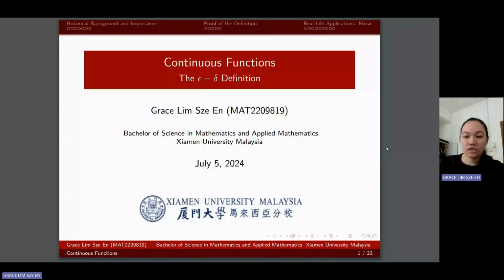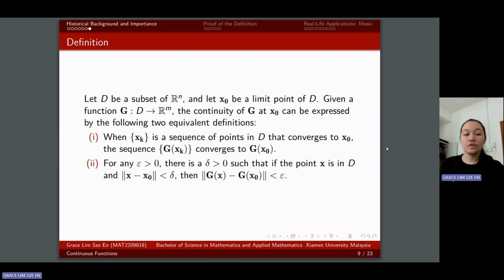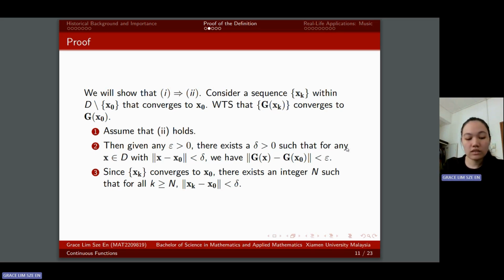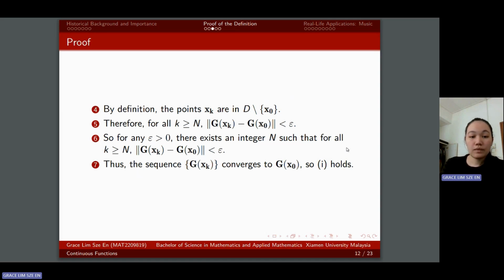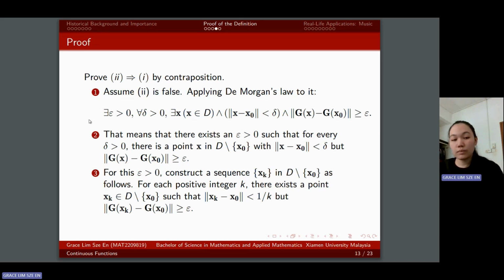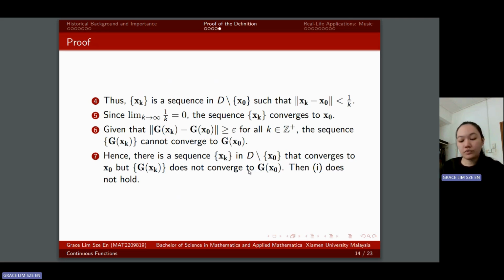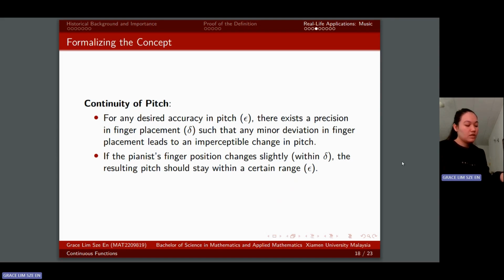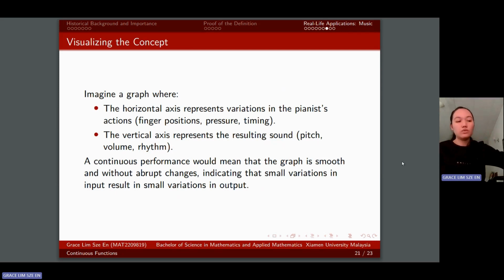MAT2209819_Epsilon Delta Continuity Definition